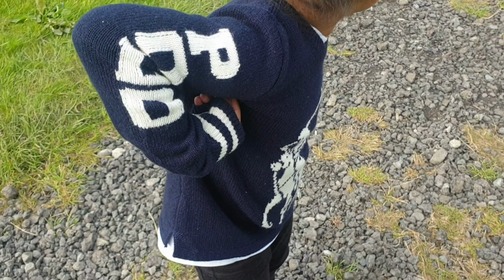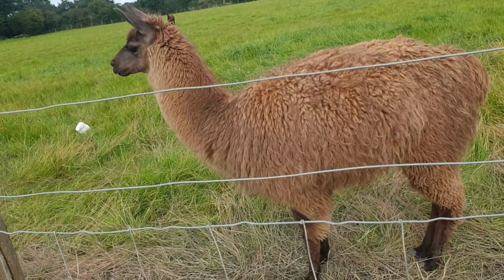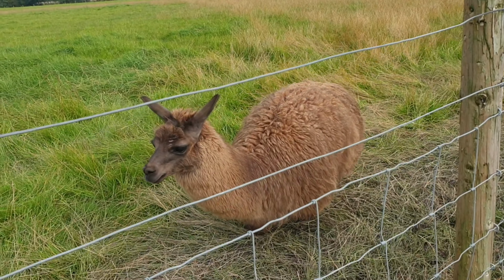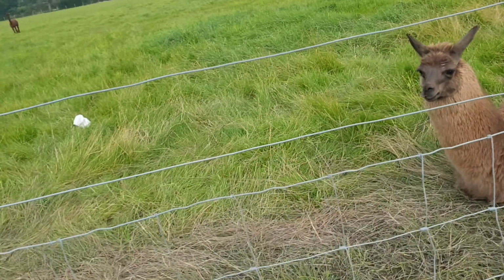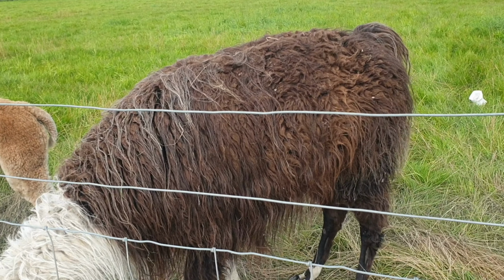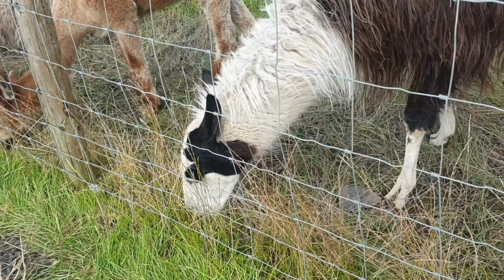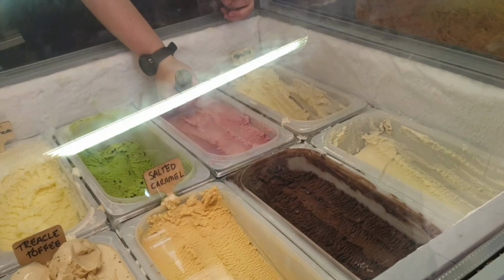Day at the farm | so many different farm animals | Mrs Dawson's Farm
We had a day the the farm today, i was very pleasantly surprised at seeing all the different animals. it was more like little zoo, i was very wrong thinking I would only see sheep, cows and chickens.  It was well worth the visit.